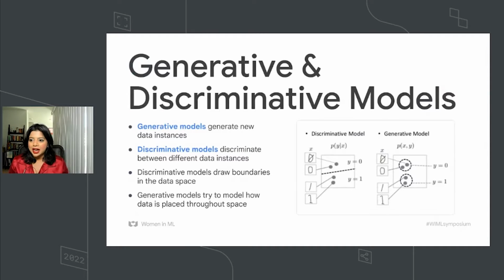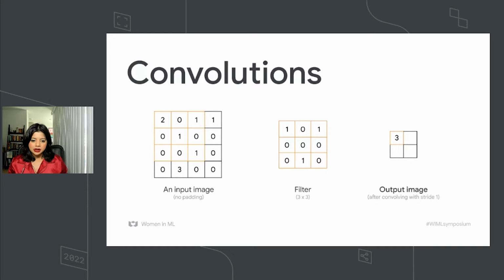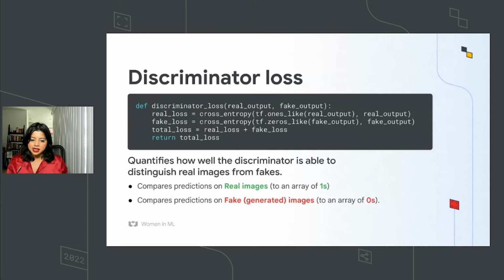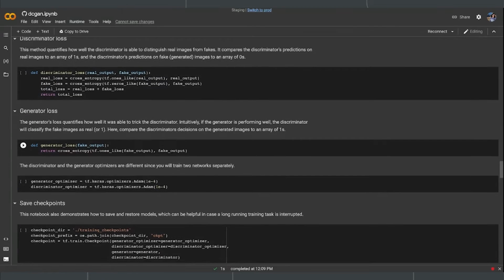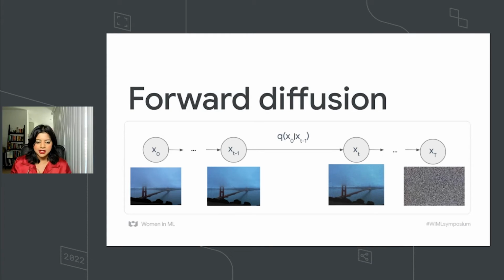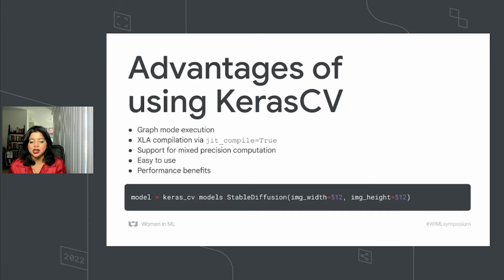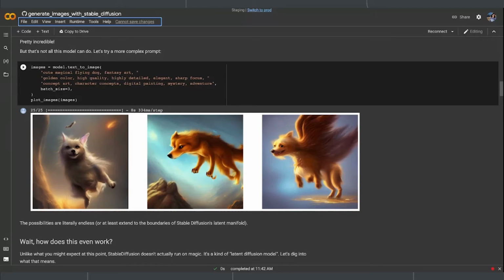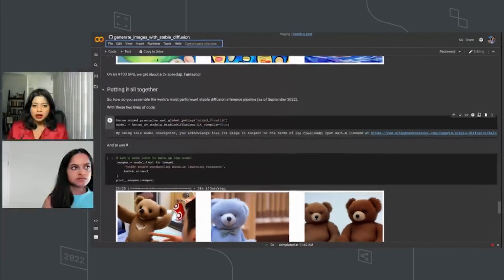Generative Adversarial Networks (GANs) and Stable Diffusion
Stable Diffusion is a text-to-image model that allows many people to create amazing art within seconds. Using Keras, you can enter a short text description into the Stable Diffusion models available to generate such an image. Learn how to generate your own custom images with a few lines of Python code.

Speaker: Shilpa Kancharla